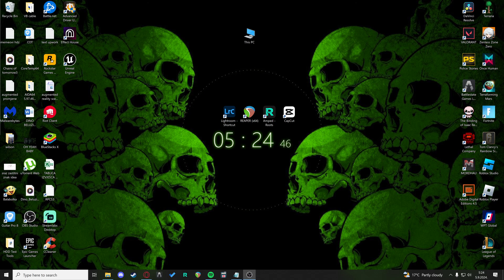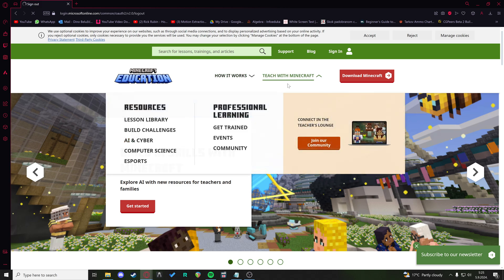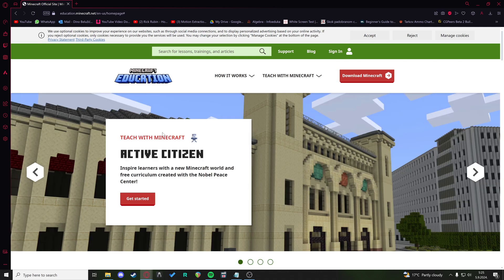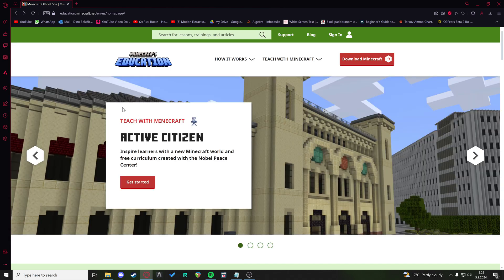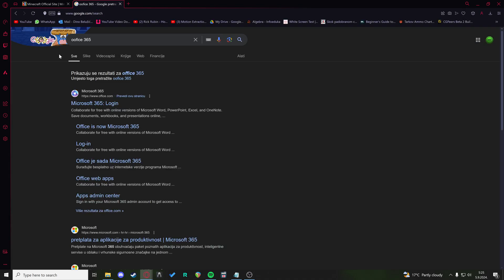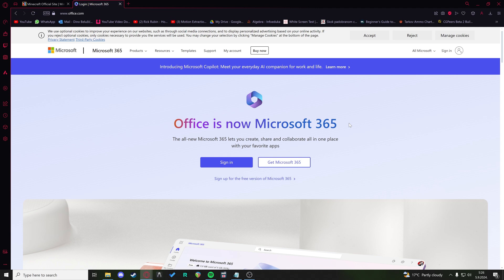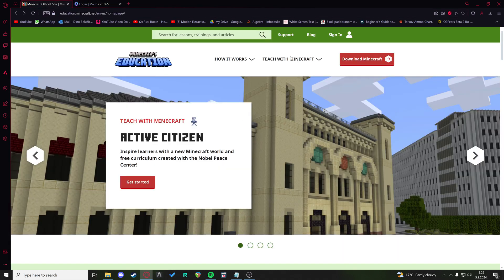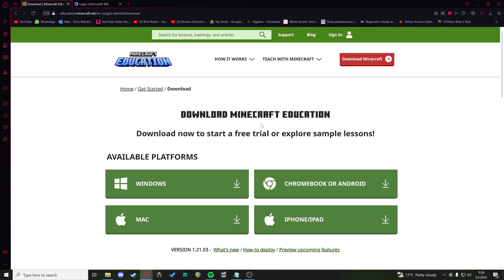How to Sign in Microsoft Account Minecraft Education Edition